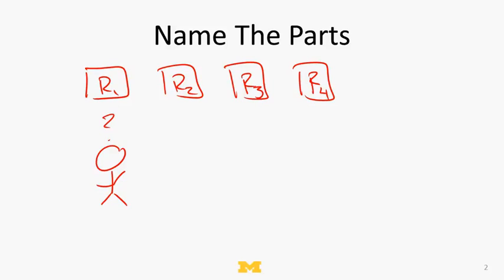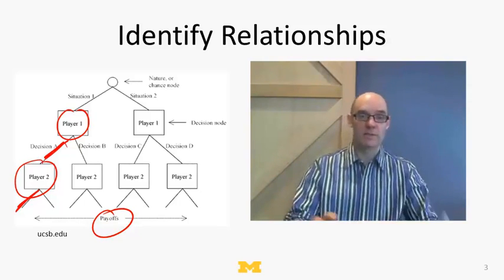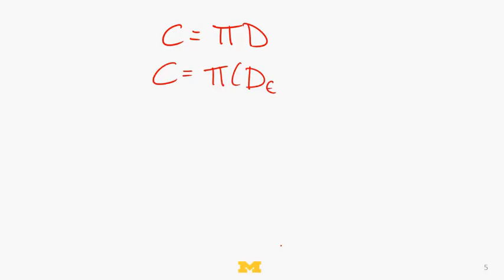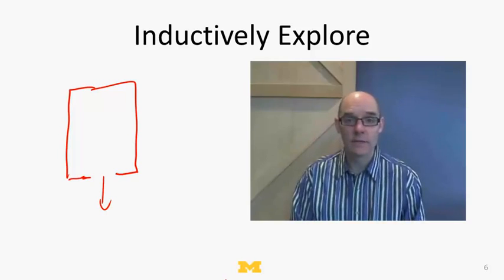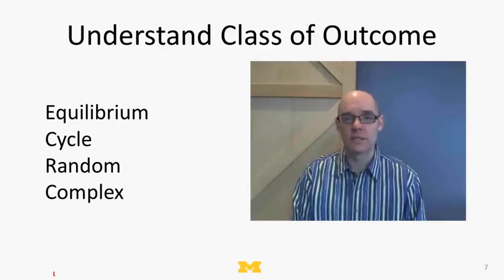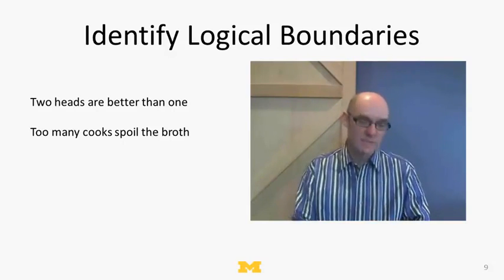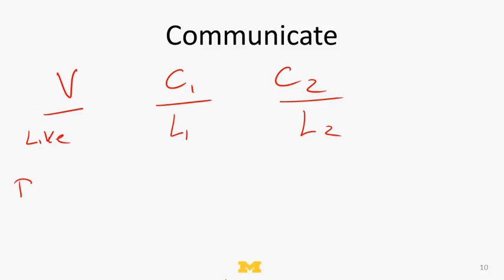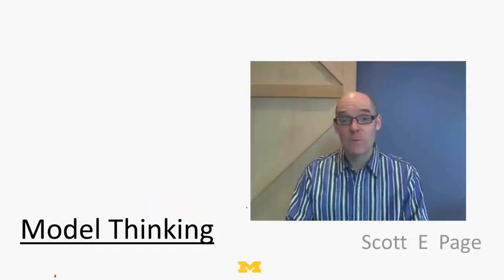04 thinking more clearly